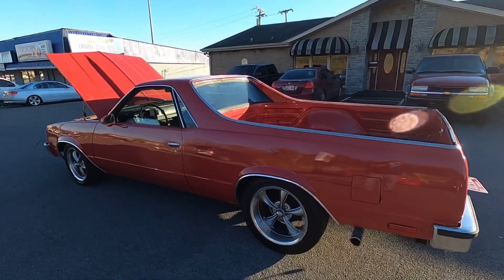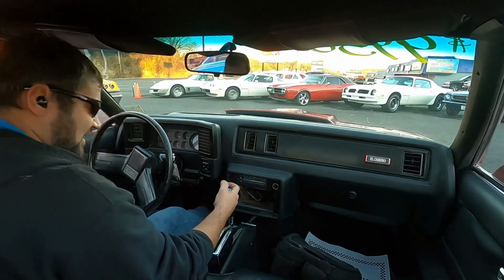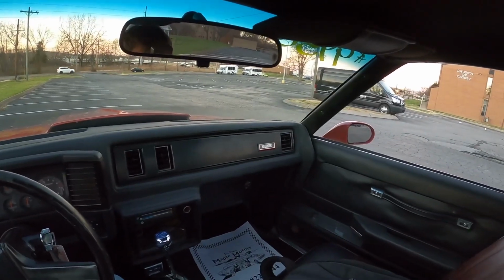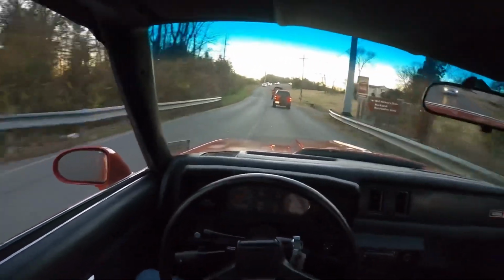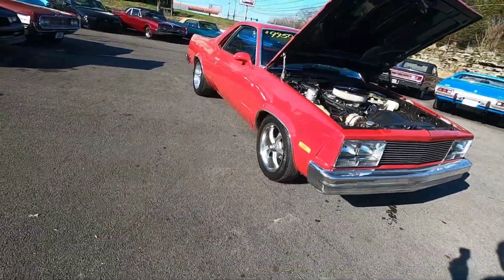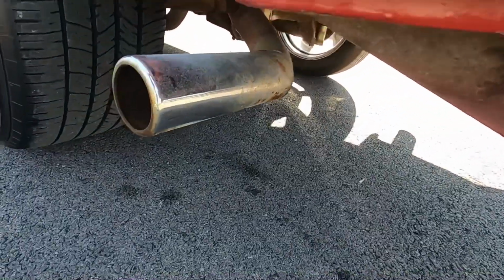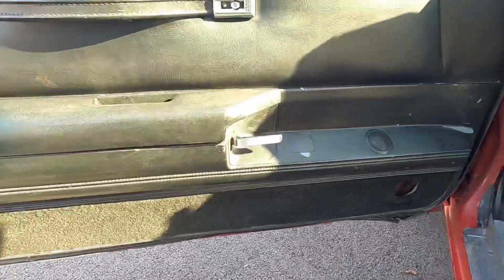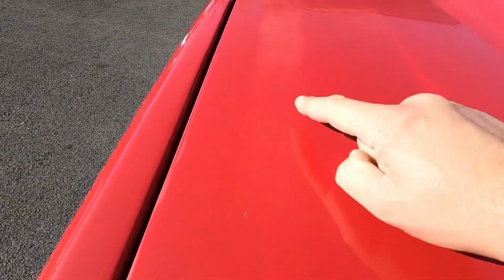Test Drive 1986 Chevrolet El Camino SOLD $9,950 Maple Motors #1296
1986 Chevrolet El Camino
283 V-8 engine, automatic transmission, power steering, power disc brakes, performance upgrades, chrome accessories, headers, dual exhaust with Flowmasters, B&M shifter, tilt steering column, power windows, billet grill, cowl hood, staggered 17" and 18" aluminum Riddler wheels. Stock#1296 $9950

Web:  Maplemotors.com
 TN residents